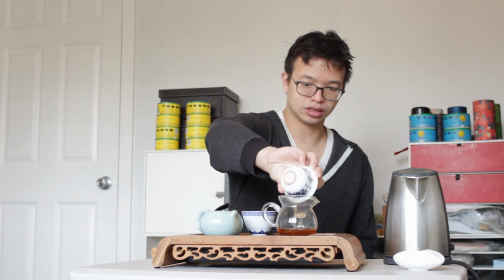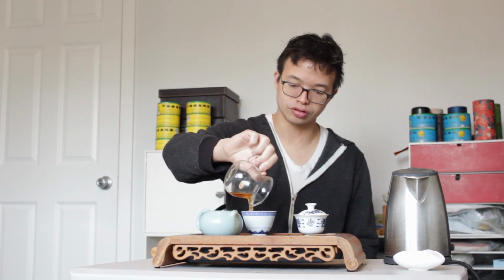Menghai Tea Factory Recipe: 2006 Dayi Spring of Menghai [Inbetweenisode 295]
This episode I continue the series on big factory recipes with a Menghai Tea Factory a little bit of a lesser reputation, the Spring of Menghai.

Rating: 5.8